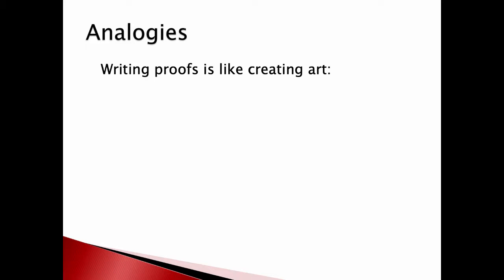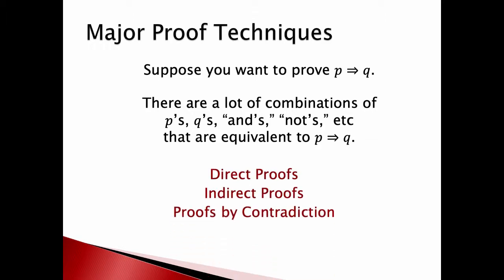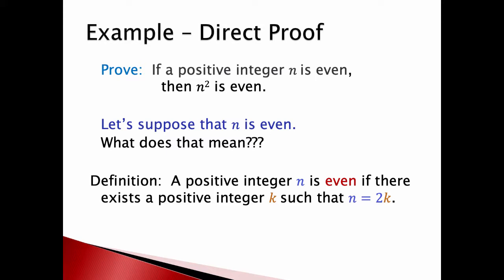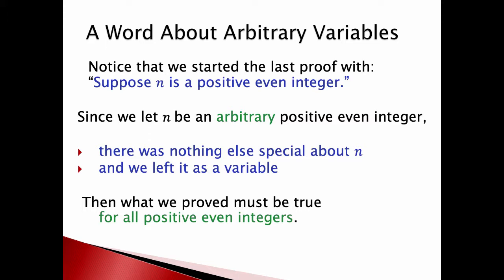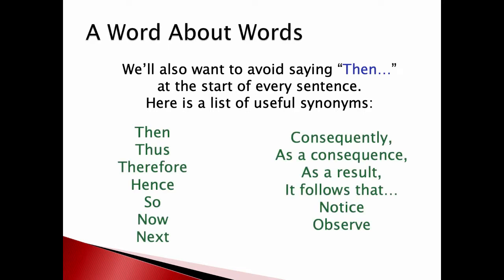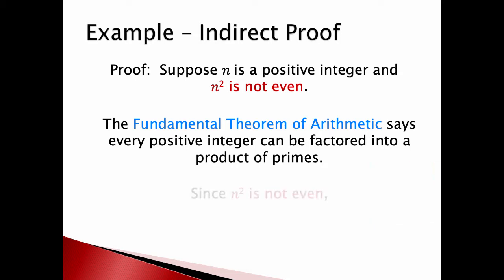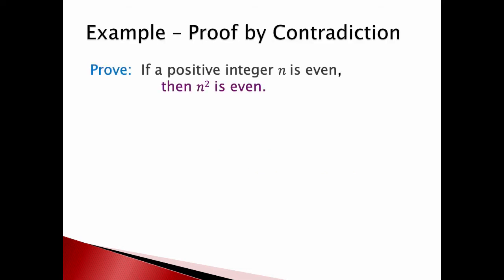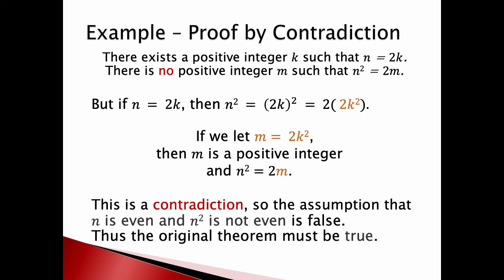02b-proof techniques 1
Table of Contents:

00:00 - Techniques of Proof Part 1
00:41 - Analogies
03:09 - Analogies
05:33 - Major Proof Techniques
06:33 - Direct Proofs
08:33 - Example – Direct Proof
10:49 - Example – Direct Proof
14:00 - A Word About Arbitrary Variables
15:29 - A Word About Arbitrary Variables
16:25 - A Word About Words
18:27 - A Word About Words
20:08 - Indirect Proofs
21:24 - Example - Indirect Proof
22:35 - Example – Indirect Proof
24:12 - Example – Indirect Proof
26:26 - Proofs By Contradiction
28:08 - Example – Proof by Contradiction
30:48 - Example – Proof by Contradiction